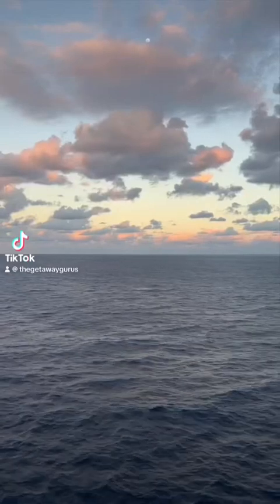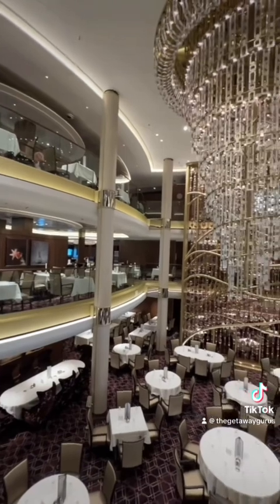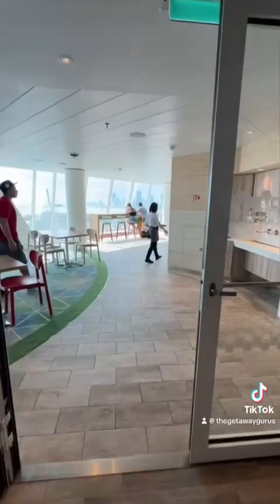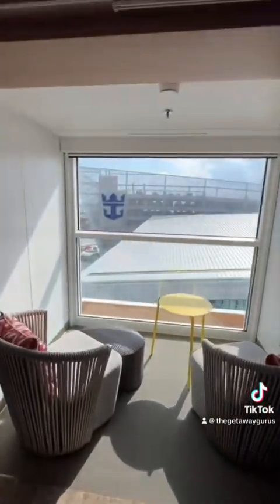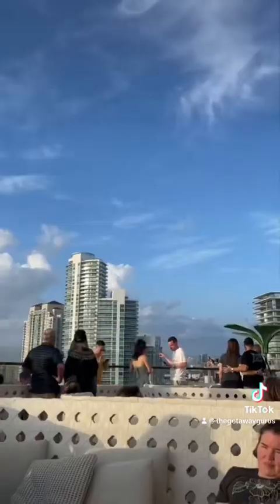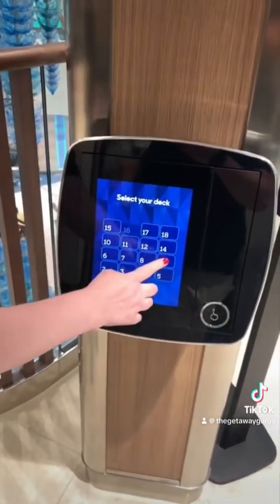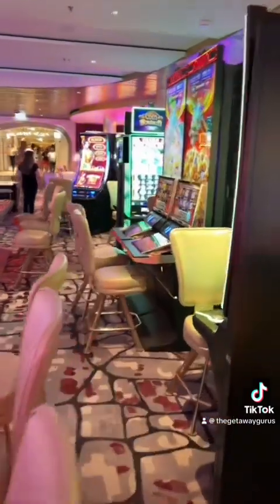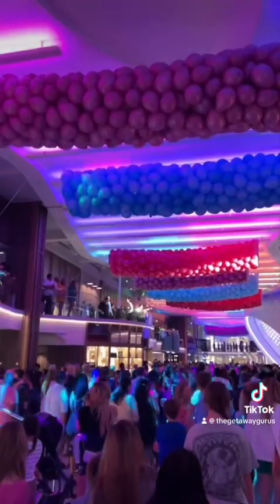Icon of the Seas - Day 1 - TikTok Vlog